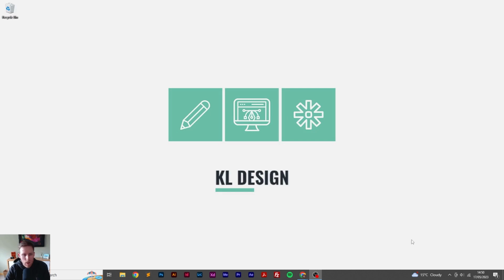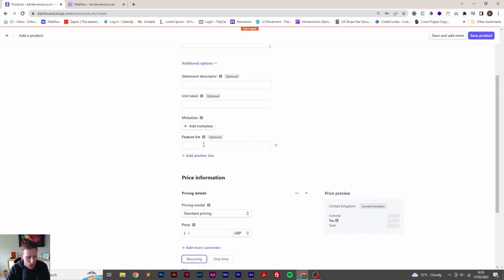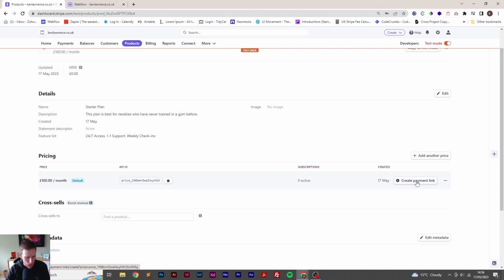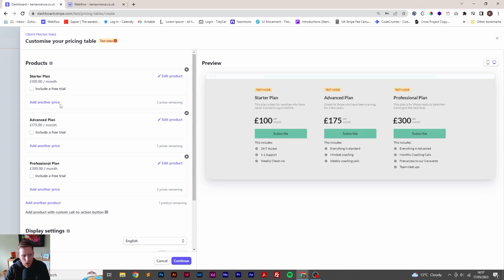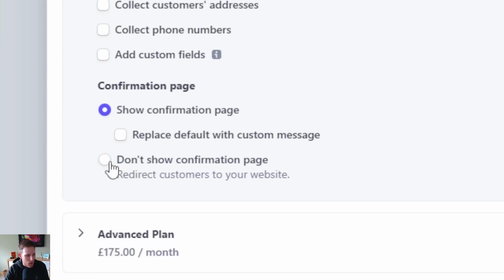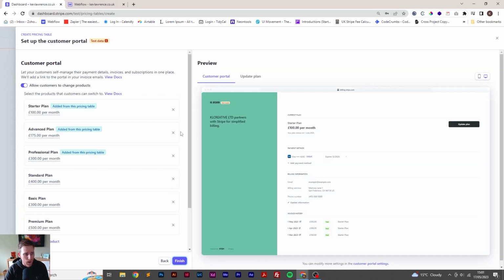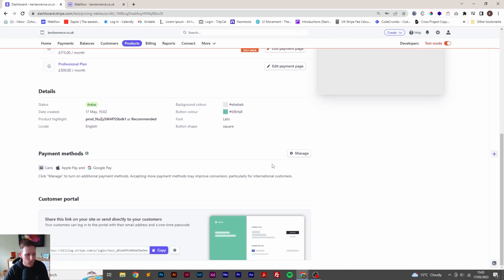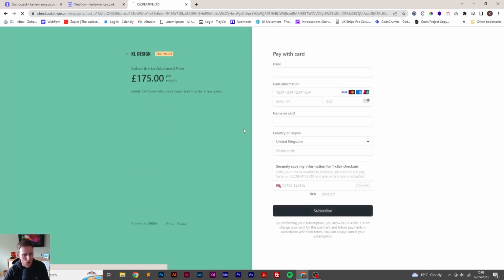Quick & Easy Pricing Pages using Stripes Pricing Tables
Setup a Pricing Table in Stripe and embed it on your website. Quick, easy and when you change the products or settings in Stripe they instantly update the embedded table on your website!